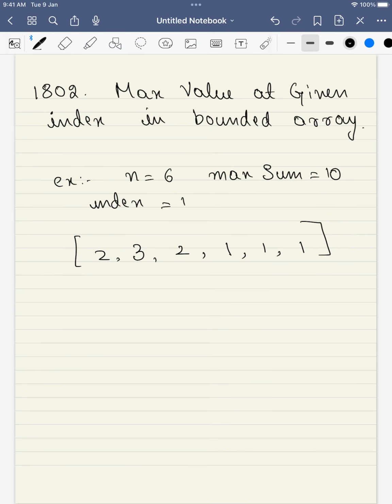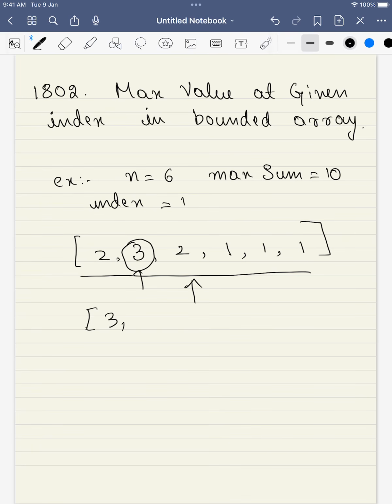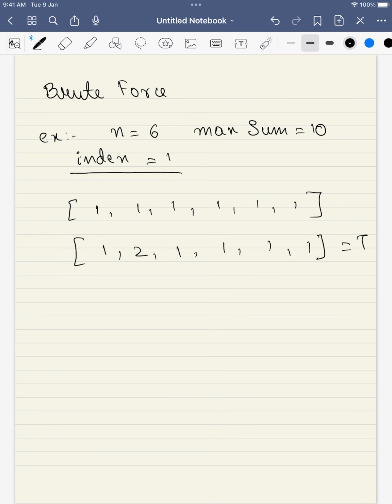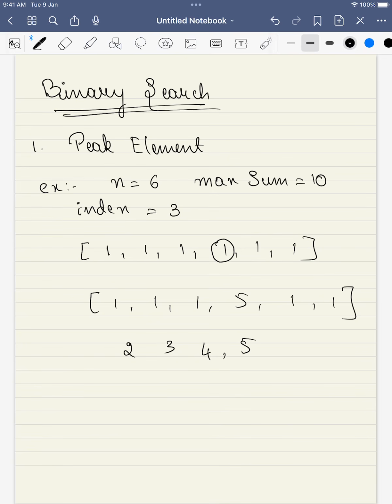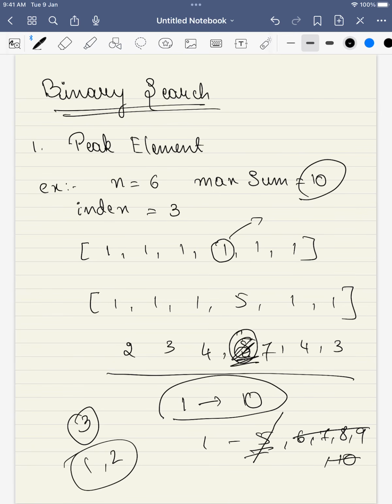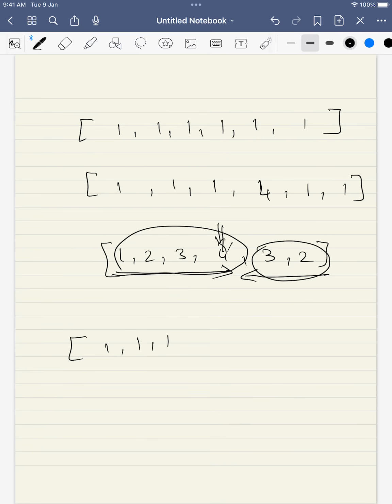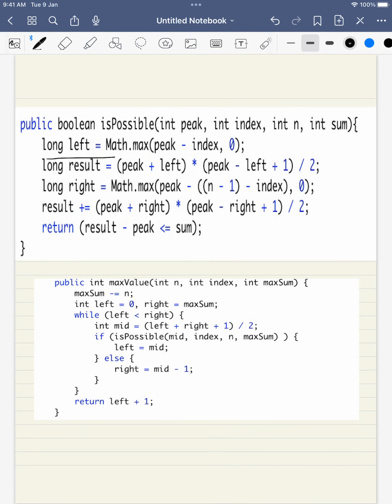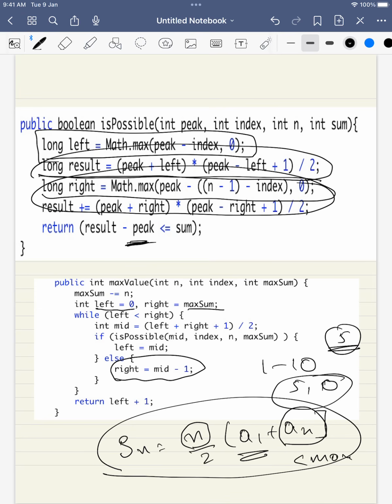LeetCode 1802 Maximum Value at a Given Index in a Bounded Array